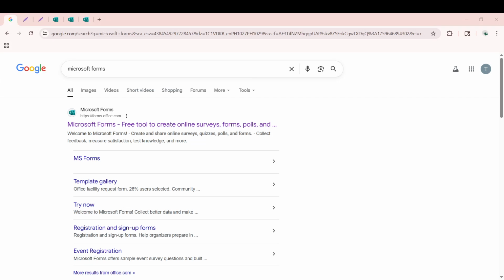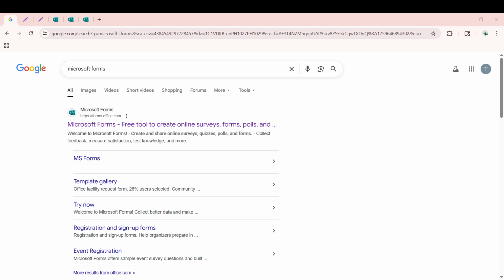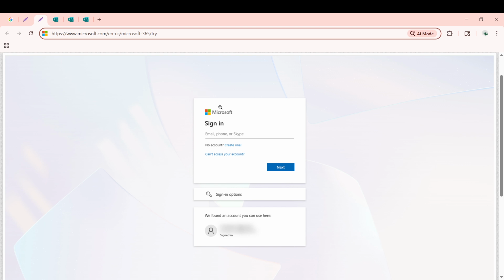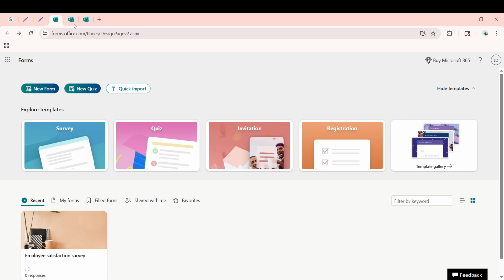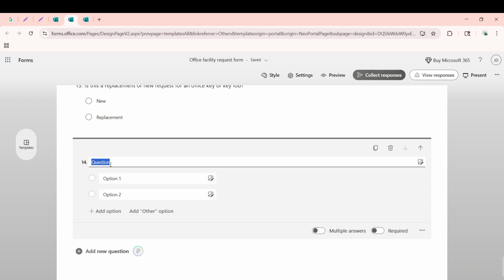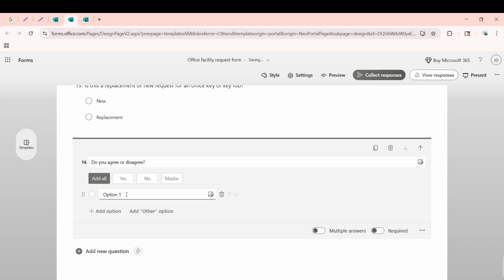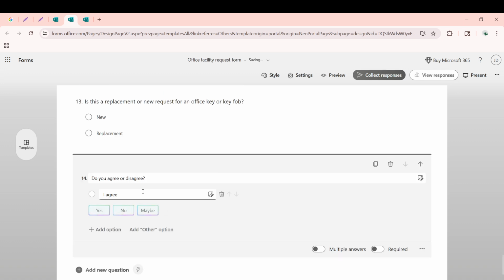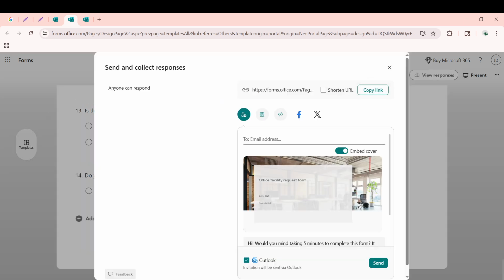How to Add Agree Button in Microsoft Forms [2026 Full Guide]